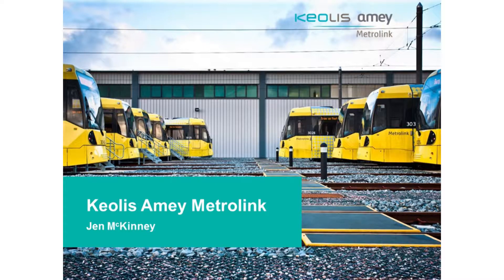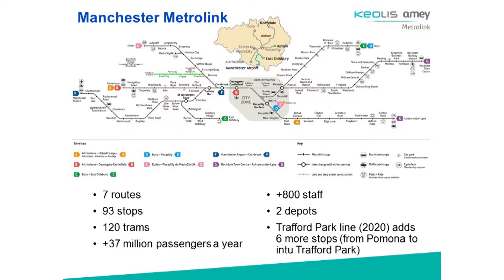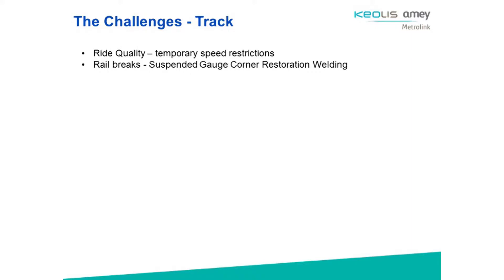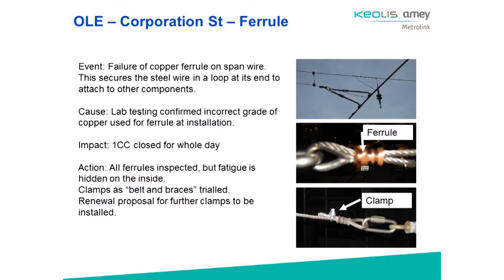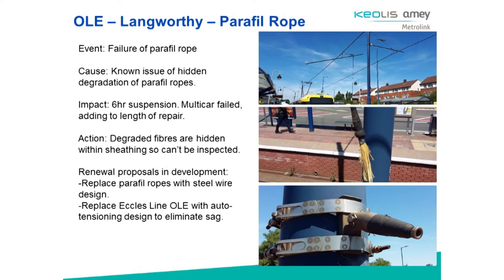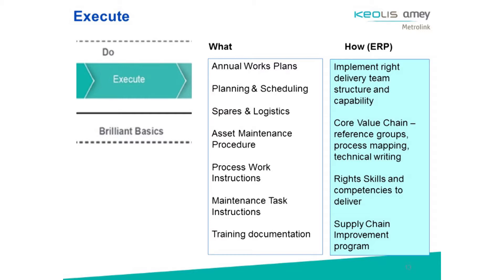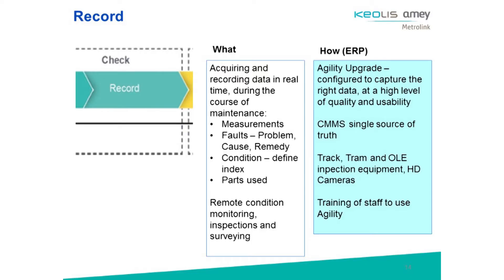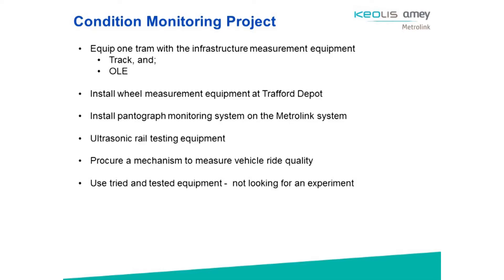PWI & UEEIV conference - Urban Railway: Infrastructure Engineering - Jennifer McKinney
Jennifer McKinney - Manchester Metrolink: Developments and engineering challenges
Urban Railway: Infrastructure Engineering
PWI & UEEIV conference
16th October 2018 Manchester